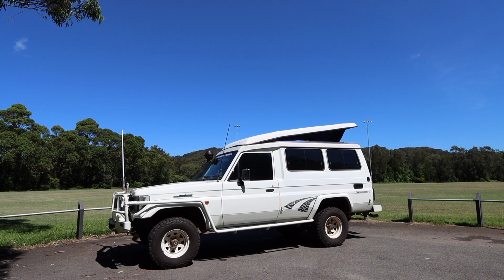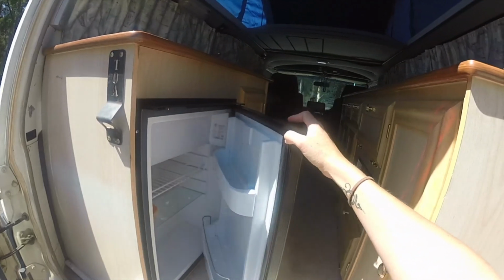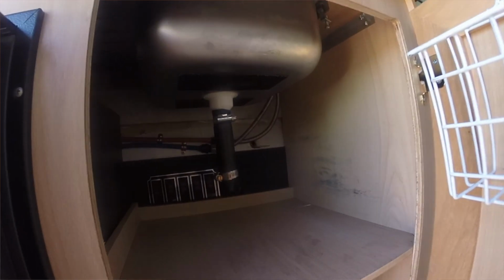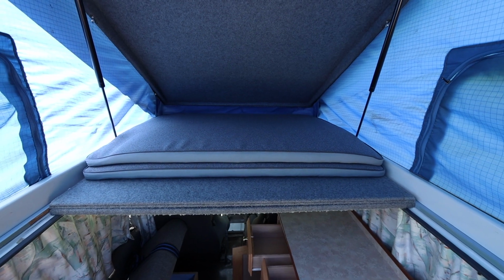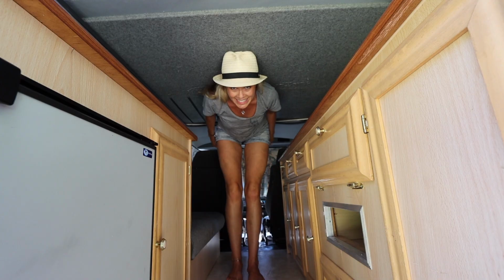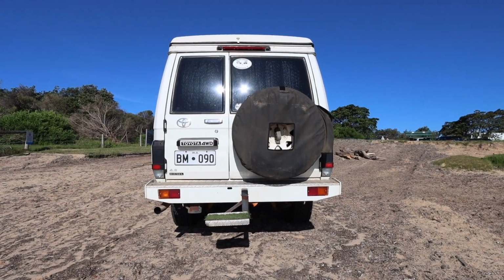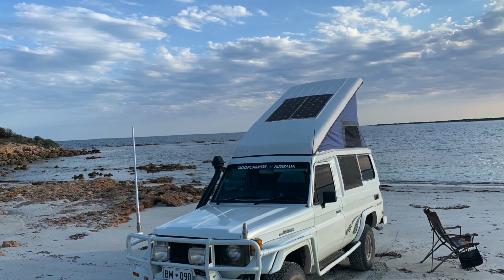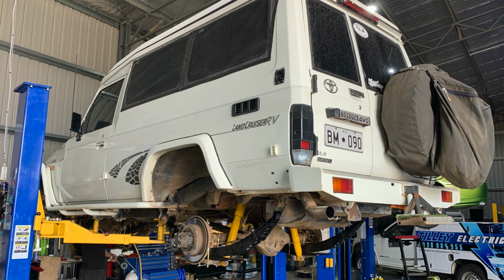Adventure Here We Come E1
Episode One: Meet the adventurous travel couple; Annaleis and Dave, and their rescue dogs; Ash and Dixie, as they take you on a tour of 'Eileen'; their over-landing tiny home in the shape of a Toyota Landcruiser Troopcarrier.